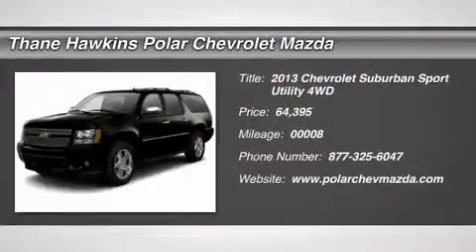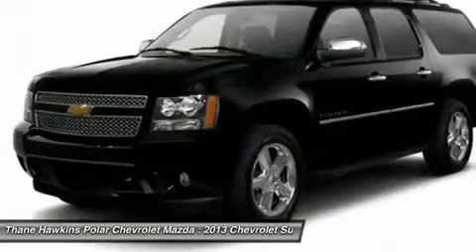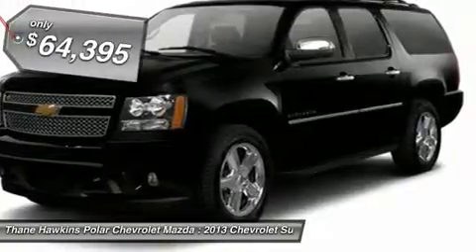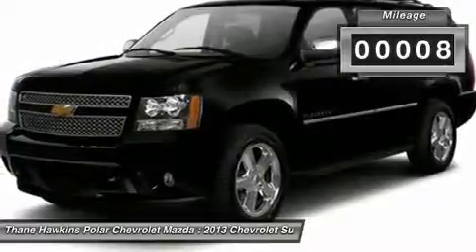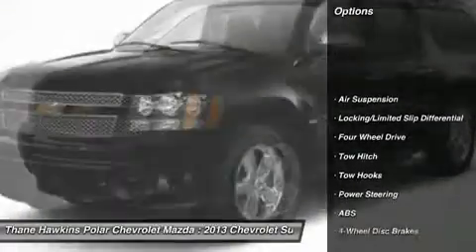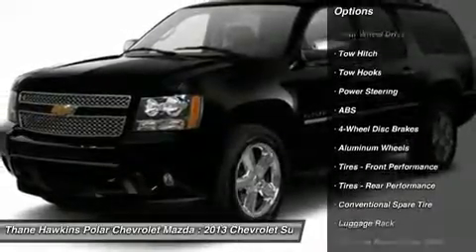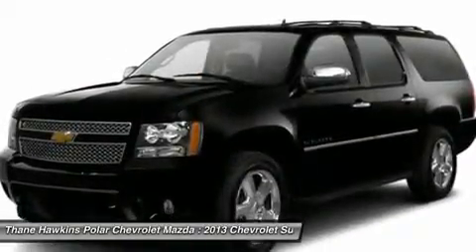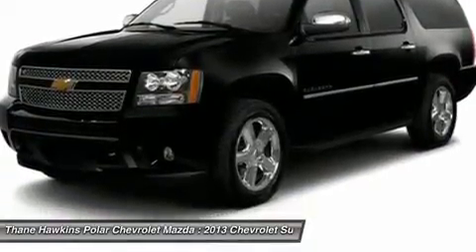2013 CHEVROLET SUBURBAN White Bear Lake, MN 83270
2013 CHEVROLET SUBURBAN White Bear Lake, MN
Stock# 83270

1801 E Co Road F

Looking for the right car? Today could be your lucky day. With 8 miles, this White Diamond Tricoat, 2013 Chevrolet Suburban equipped with Automatic transmission could be yours. Request more information and set up a test drive right away.